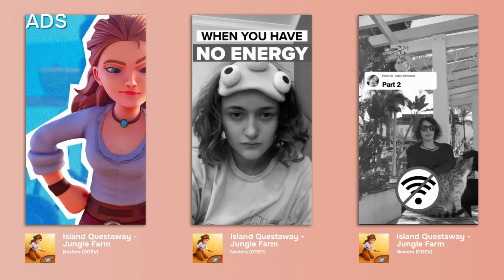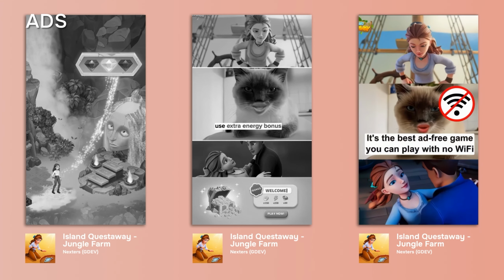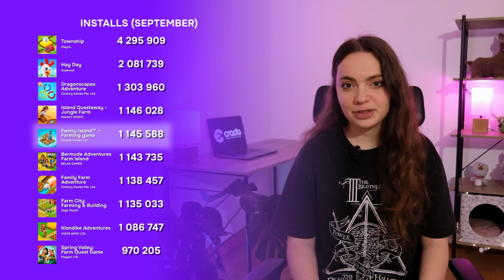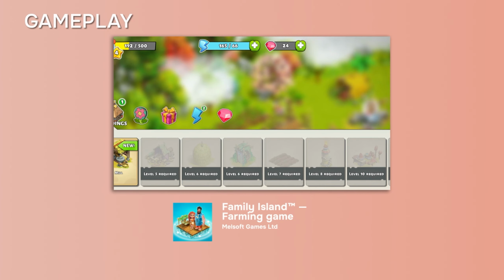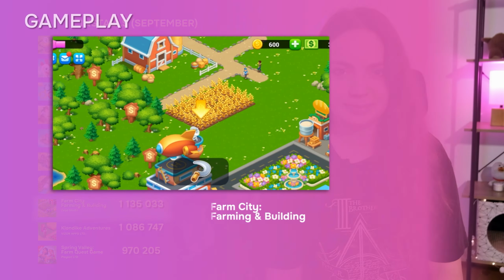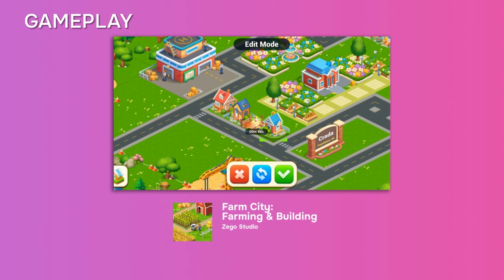Farming games: ads vs gameplay? H2 2023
"WHERE IS THAT GAME I WANTED TO PLAY?!" We chose top-10 mobile games in the farming genre and compared their actual gameplay with their ads, from August 1st to October 15th, 2023. After installing each game from the store and playing it for about 30-40 minutes, here’s what we discovered.

Would love to hear your feedback and get your likes and comments, so that we will make our digests weekly 💜

Got skills to create cool art and videos for mobile ads? Join the best freelance network of top artists and motion designers
Need high-performing ads for your app or game?

👾 Video content:
00:00 Intro
01:10 Township
05:42 Hay Day
08:04 Dragonscapes Adventure
13:49 Island Questaway - Jungle Farm
18:45 Family Island™ — Farming game
21:47 Bermuda Adventures Farm Island
25:31 Family Farm Adventure
29:18 Farm City: Farming & Building
31:03 Klondike Adventures
35:45 Spring Valley: Farm Quest Game
40:28 Conclusion
👾 We show parts of the video ads from the following mobile games:
- Bermuda Adventures Farm Island by BELKA GAMES
- Dragonscapes Adventure by Century Games Pte. Ltd.
- Family Farm Adventure by Century Games Pte. Ltd.
- Family Island™ — Farming game by Melsoft Games Ltd
- Farm City: Farming & Building by Zego Studio
- Hay Day by Supercell
- Island Questaway - Jungle Farm by Nexters (GDEV)
- Klondike Adventures by VIZOR APPS LTD.
- Spring Valley: Farm Quest Game by Playkot LTD
- Township by Playrix

If you are interested in any materials, you can find more information on the web resources of the corresponding games / game studios. If you are interested in the review itself, to which our great team contributed its labour and creativity, we invite you to visit our website, where you can find examples of excellent work of our super-professional team and a lot of other interesting content!